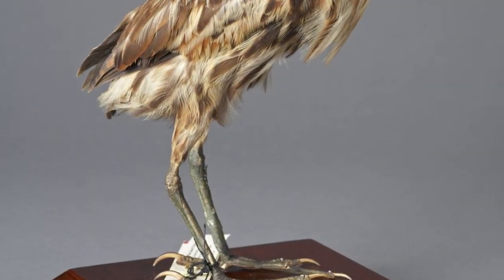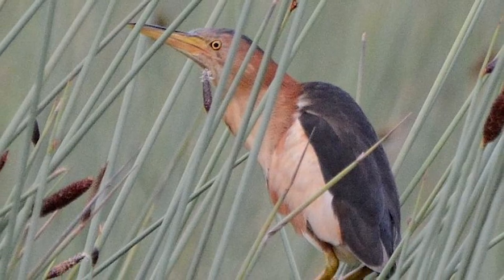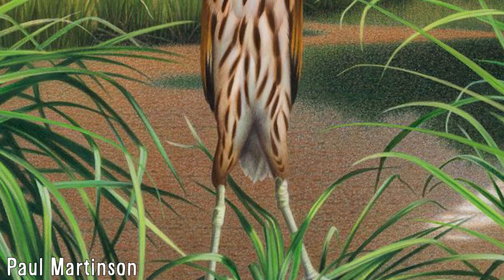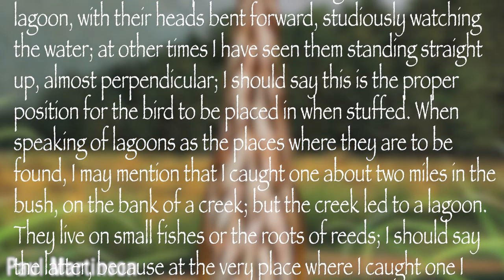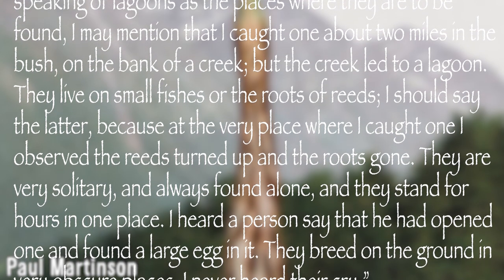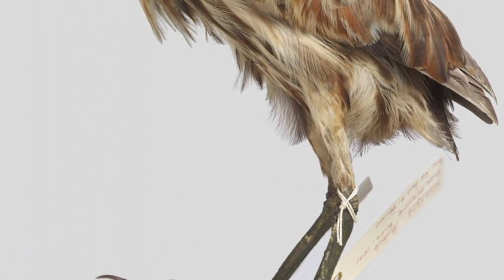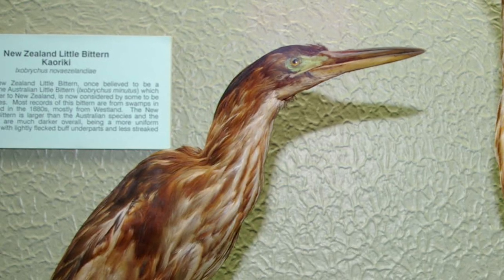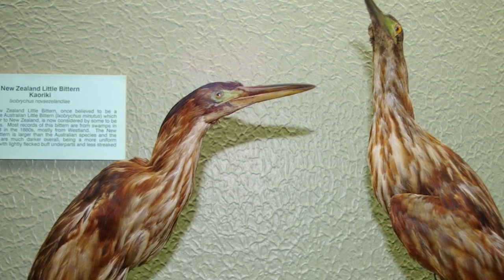New Zealand little bittern - New Zealand Bird of the Week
New Zealand little bitterns are scarcely known herons that have unfortunately become extinct. I hope you enjoy.